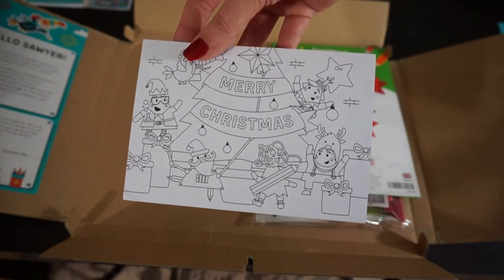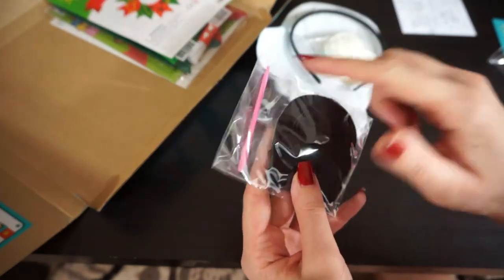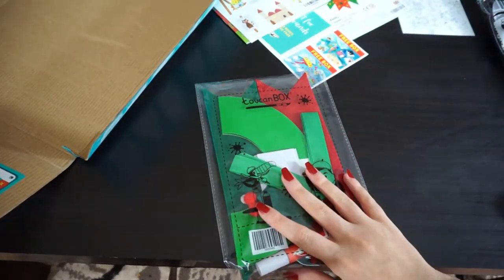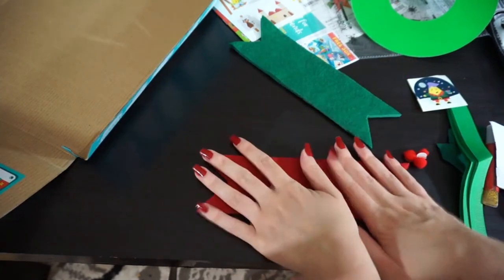ToucanBox Unboxing/Review for December 2018!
Hi Guys!  Today I'm unboxing and reviewing this month's toucanbox! This is my favorite box so far, but I do have a few complaints about the subscription, and I tell you what they are in this video.

My toucanbox refer-a-friend link!